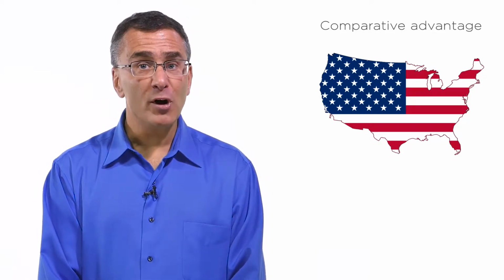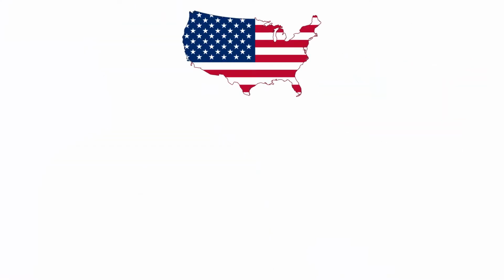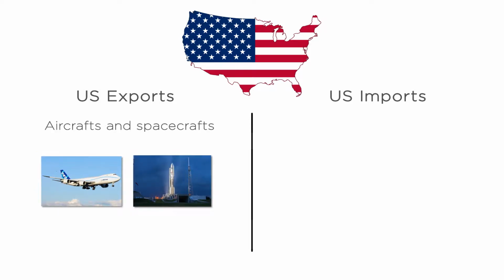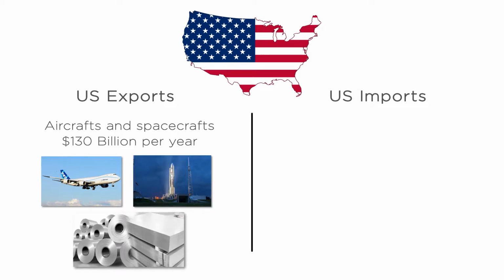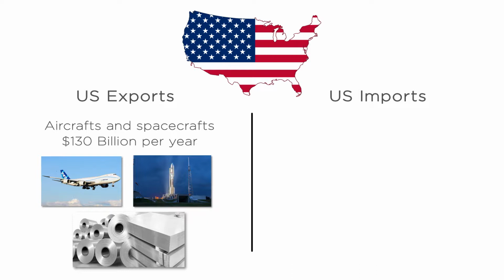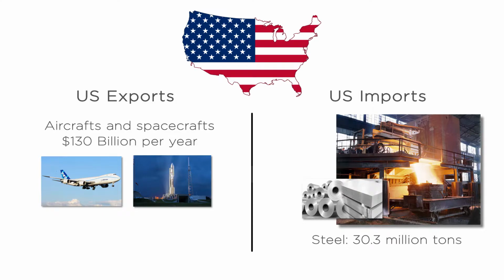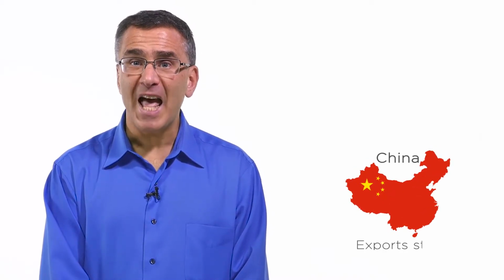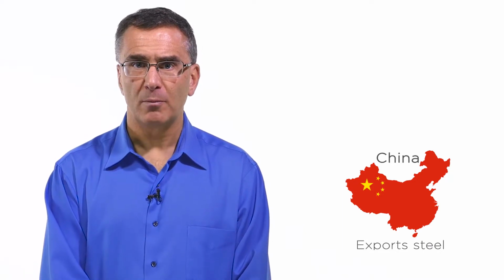APPLICATION: Who does the US trade with?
Looking at real world data about the US and how it trades and produces goods.